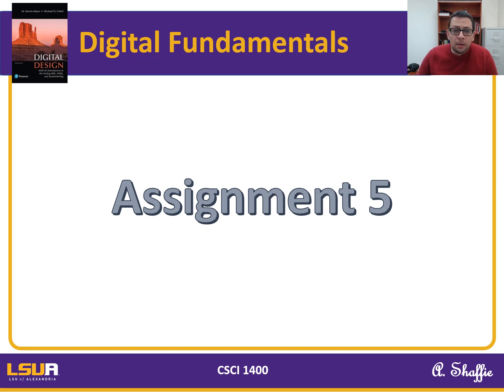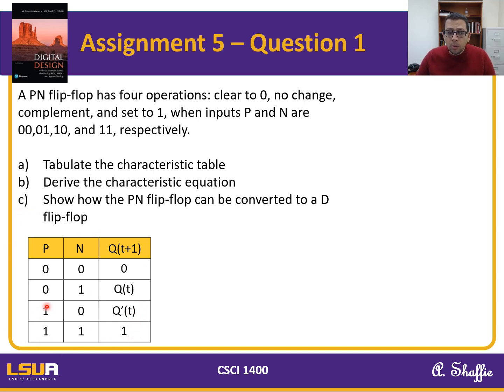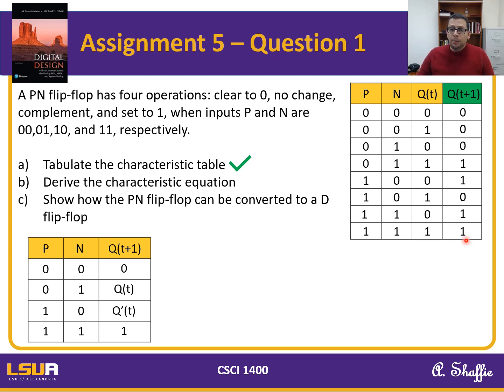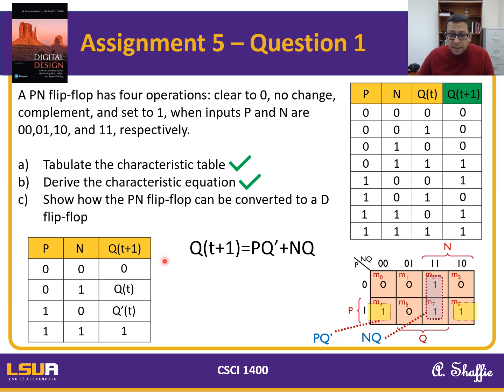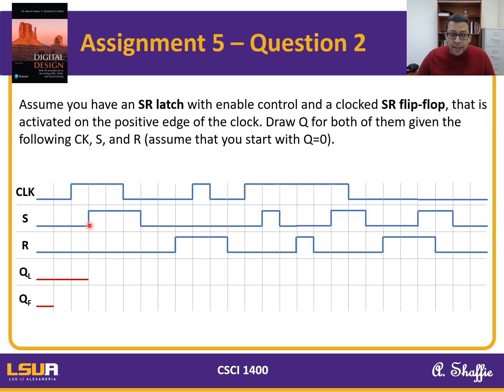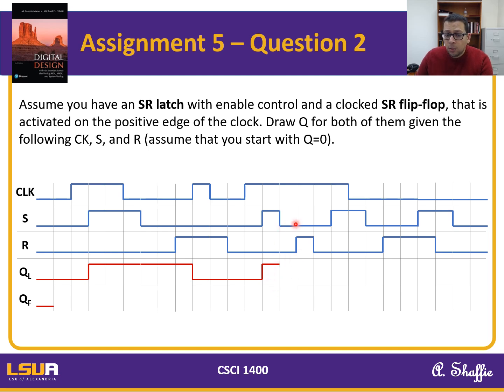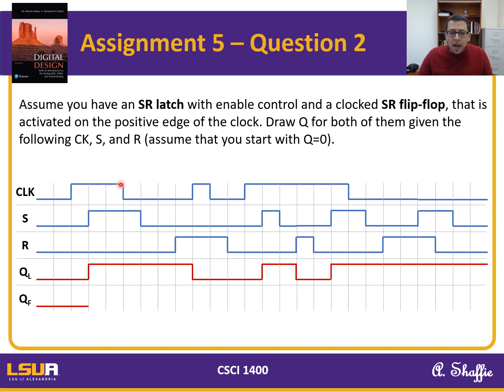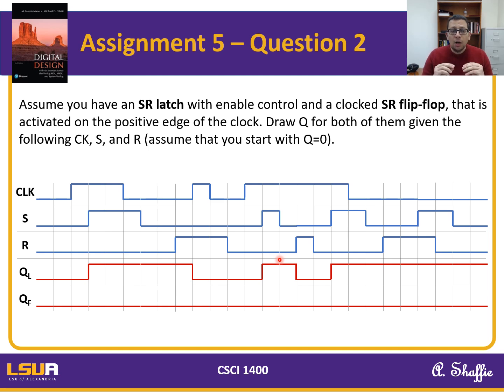Assignment 5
Assignment 5 Solution :

1- A PN flip-flop has four operations: clear to 0, no change, complement, and set to 1, when inputs P and N are 00,01,10, and 11, respectively.

(a) Tabulate the characteristic table

(b) Derive the characteristic equation

(c) Show how the PN flip-flop can be converted to a D flip-flop